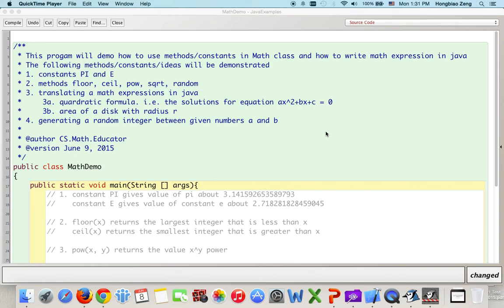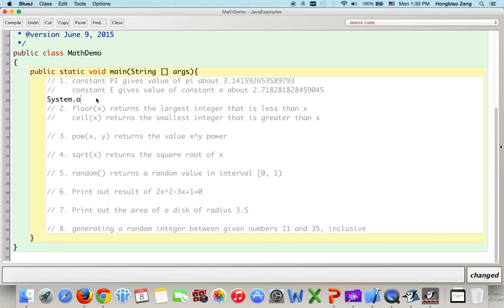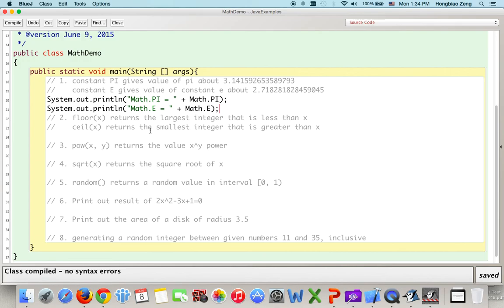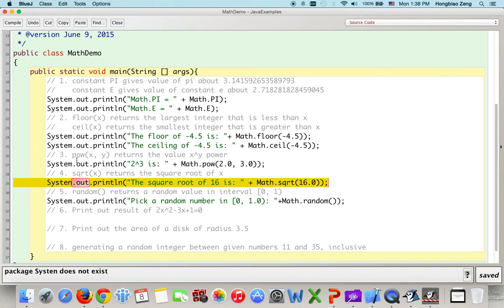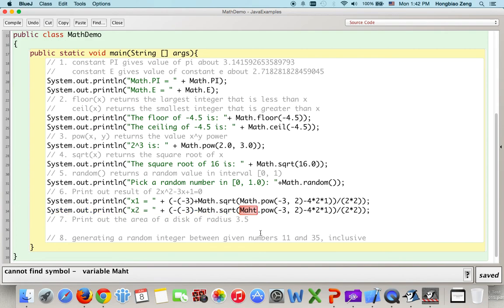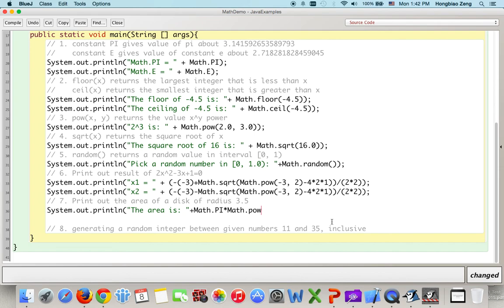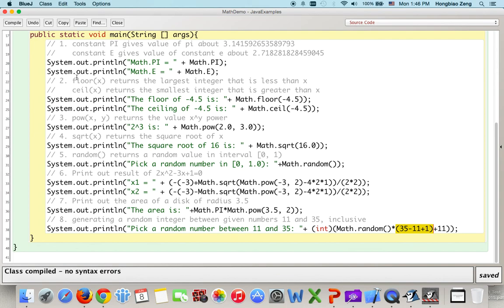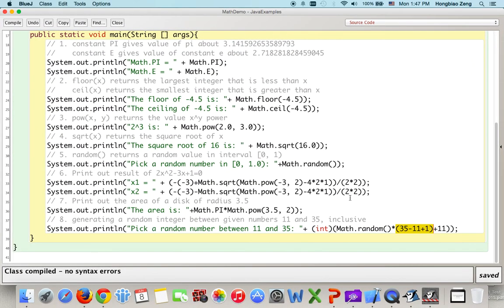How to write math expressions in java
The following methods/constants/ideas will be demonstrated
 1. constants PI and E
 2. methods floor, ceil, pow, sqrt, random
 3. translating a math expressions in java
    3a. quadratic formula. i.e. the solutions for equation ax^2+bx+c = 0
    3b. area of a disk with radius r
4. generating a random integer between given numbers a and b